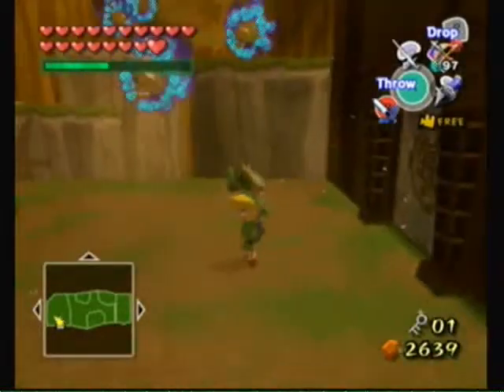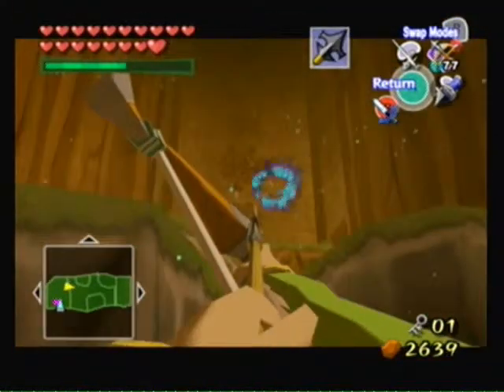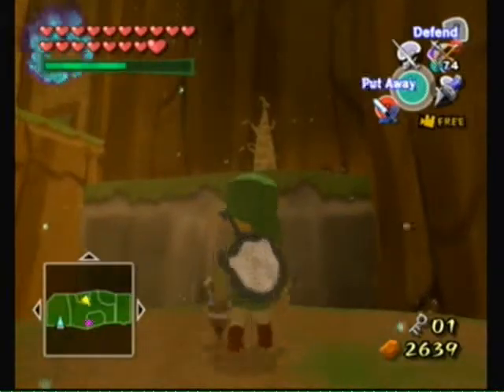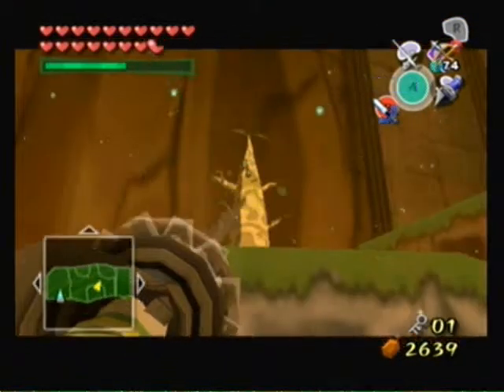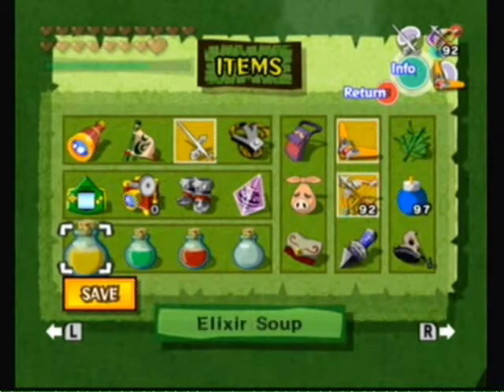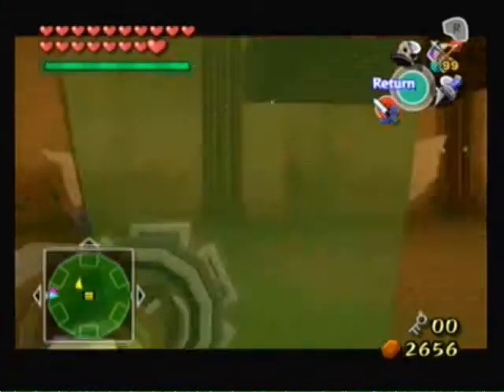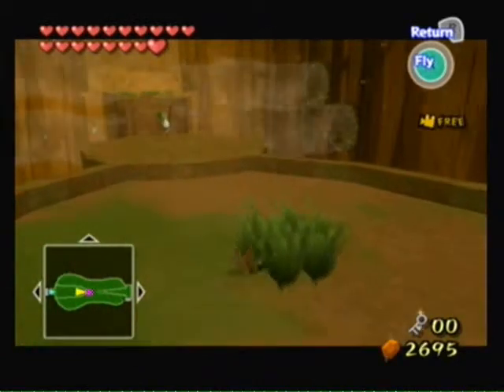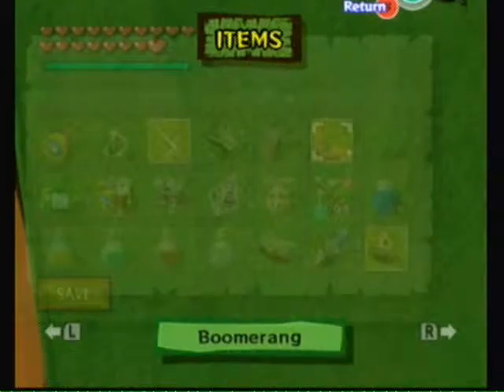Let's Play The Legend Of Zelda The Wind Waker Part 68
All we do now in the Wind Temple is carefully navigate our way closer and closer to where the boss is located